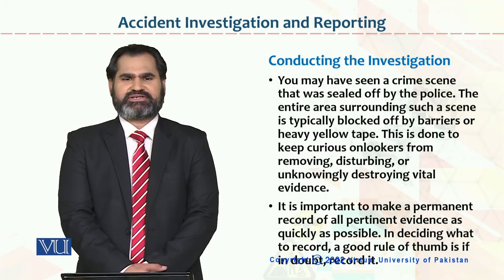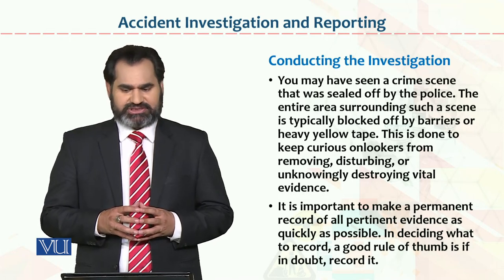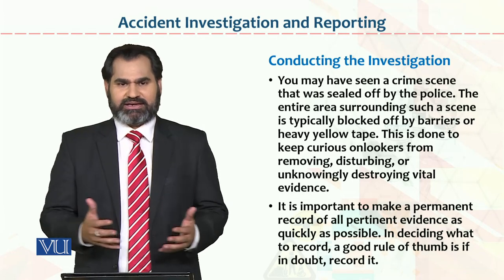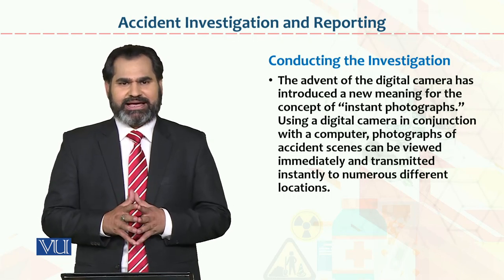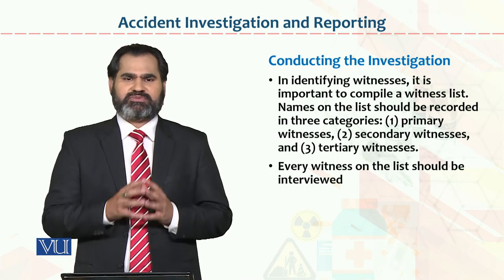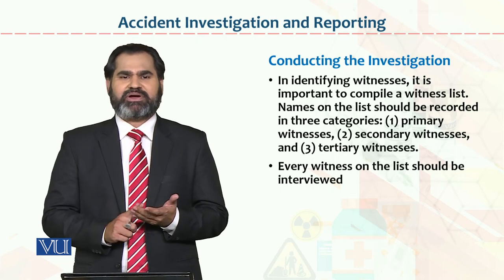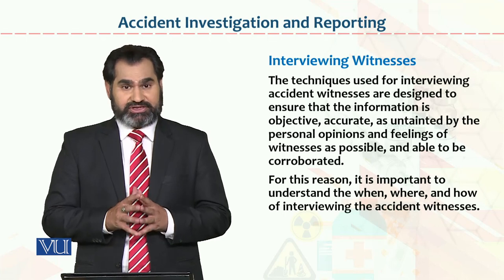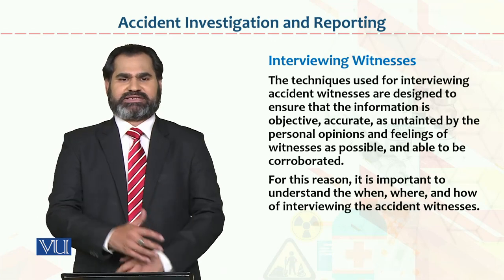Occupational Health & Safety | HRM733_Topic151